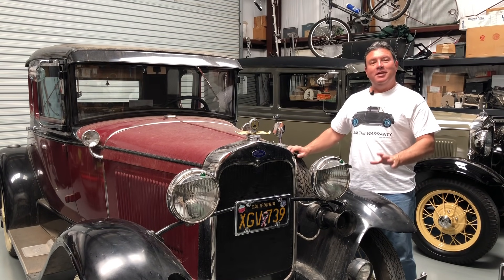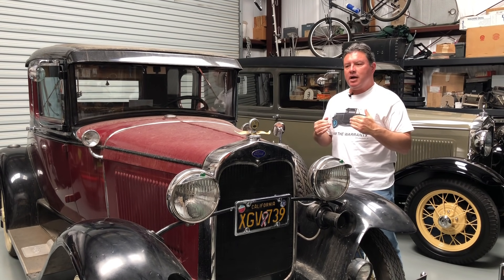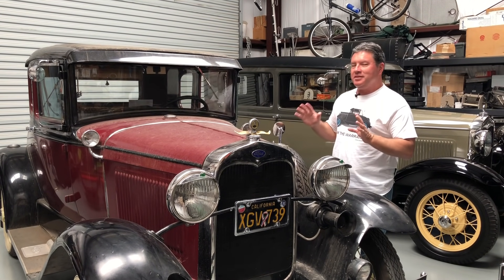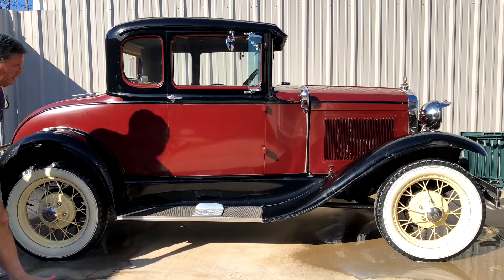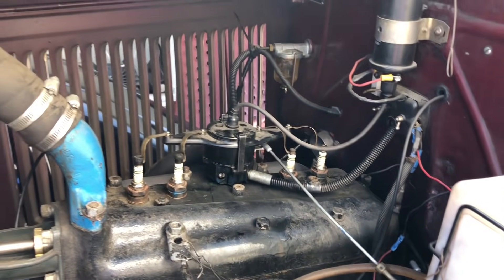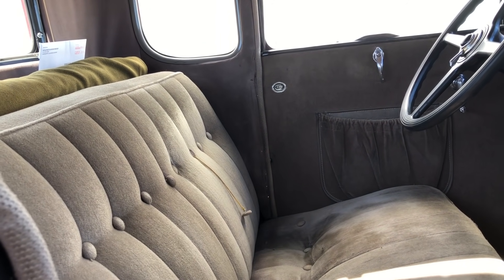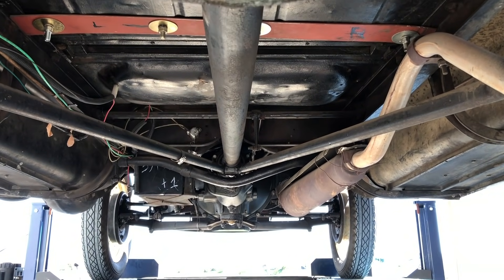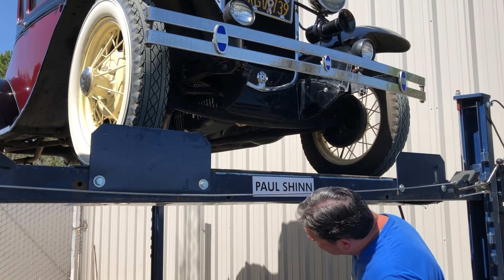Rescued 1931 Ford Model A first wash in years, DISGUSTING!!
"Operation Hooptie" - Years of grime and dirt washed away and close inspection top and bottom of the 1931 Ford Model A.  Athena shows all the damage and poor repairs hidden under all that brushed-on paint.  How many things needing to be fixed can you find?